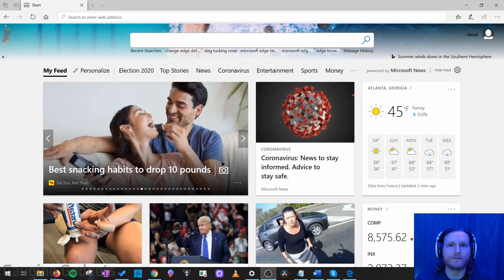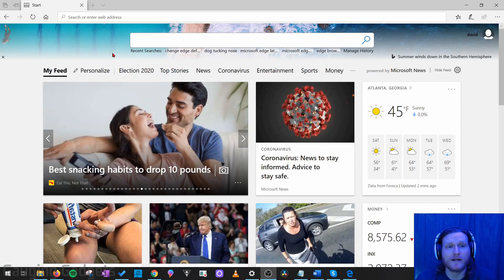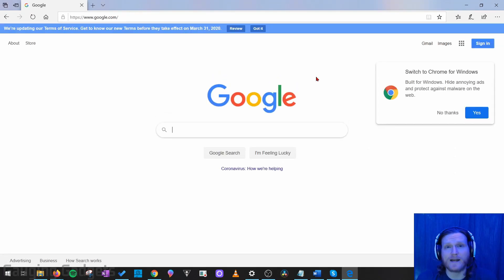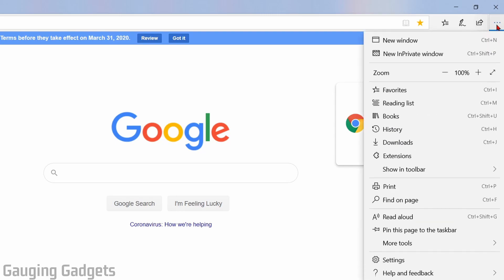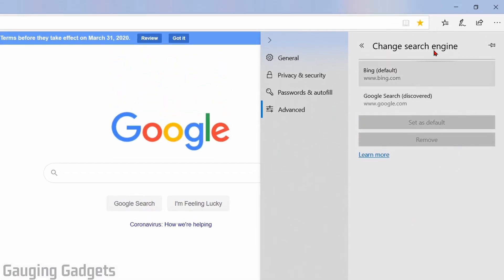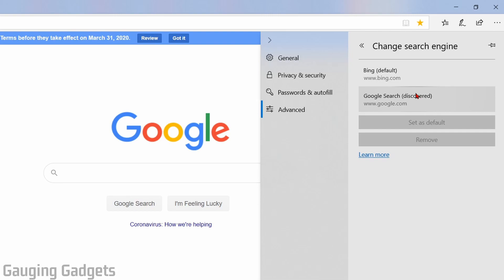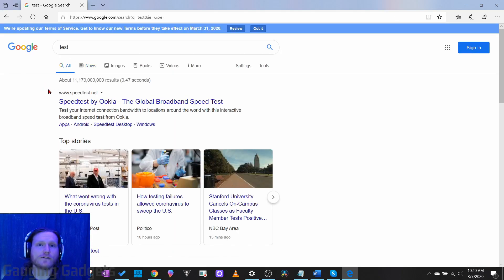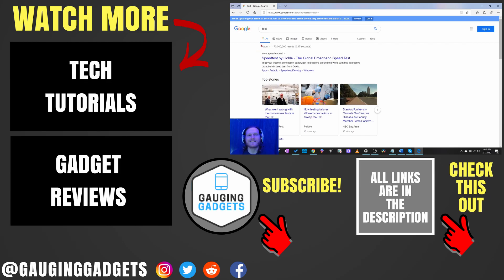How to Change Default Search Engine in Microsoft Edge to Google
How to Change Default Search Engine in Microsoft Edge? In this tutorial, I show you how to change the default search engine for the address bar in the Microsoft Edge browser. This will allow you to change the Microsoft Edge default search engine to Google, DuckDuckGo, Bing, Yahoo, or any other search engine.

Follow the steps below to clear browser cache in Microsoft Edge:
1. Open the Microsoft Edge browser.
2. Once in the Edge browser navigate to your desired search engine.
3. Save the search engine as a favorite by selecting the favorite icon on the toolbar to the right of the address bar.
4. Once you have saved your desired default search engine as a favorite, open the Microsoft Edge settings by first selecting the 3 dots icon in the top right-hand corner of the browser, and then selecting Settings.
5. In the left sidebar of the settings, select Advanced.
6. Once in Advanced, scroll down and select Change search provider under Address bar search.
7. Once in Change search engine, select your desired default search engine and then select Set as default.